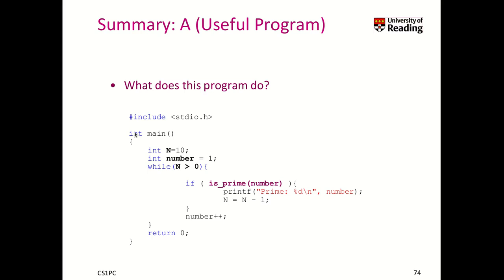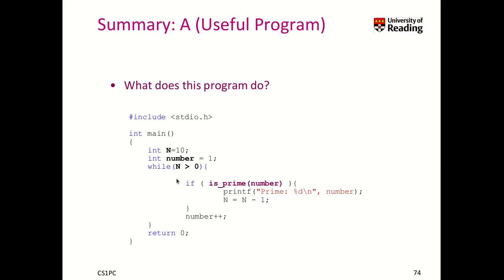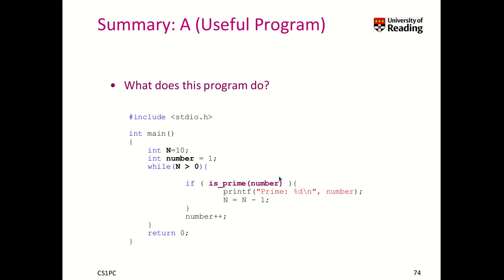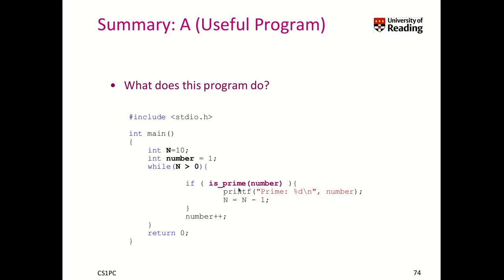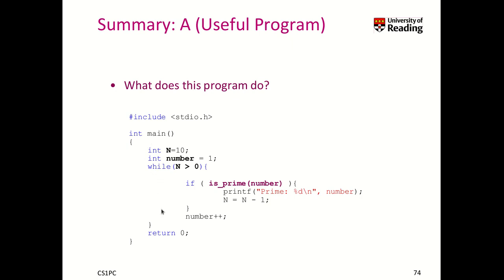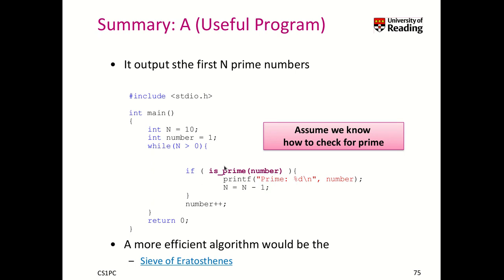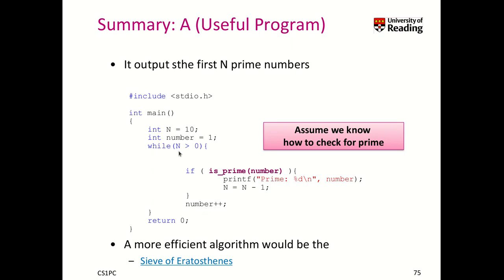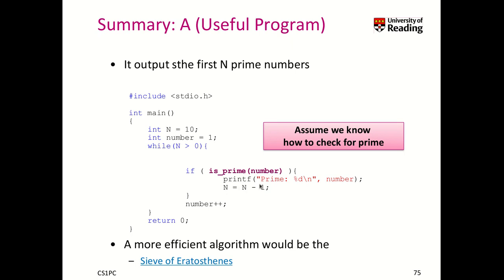Week 3-2-6 Quizz: What does this program do?